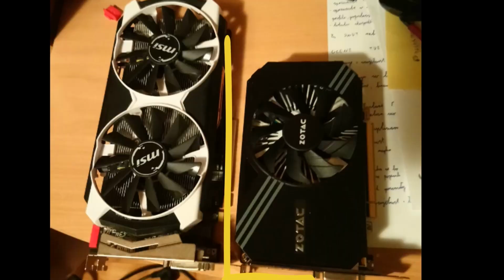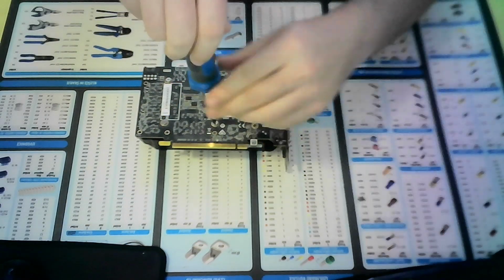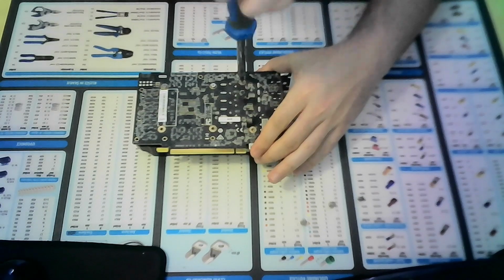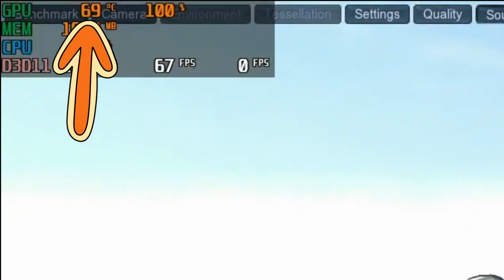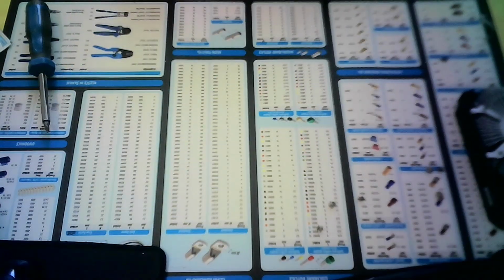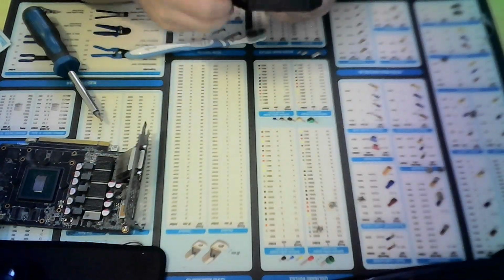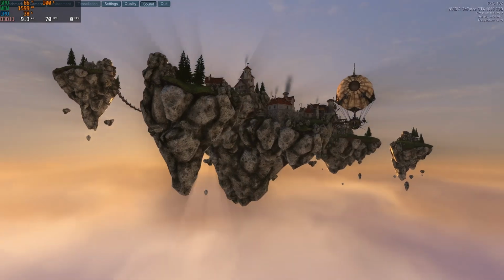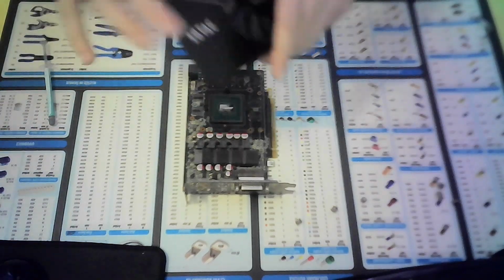GPU Maintenance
In this video we discover whether it makes sense to change the thermal paste and what effects it has and also how to do it yourself!